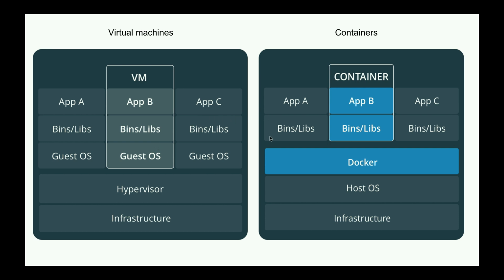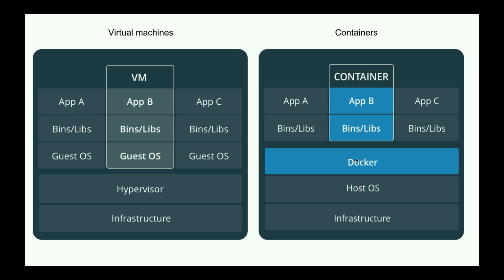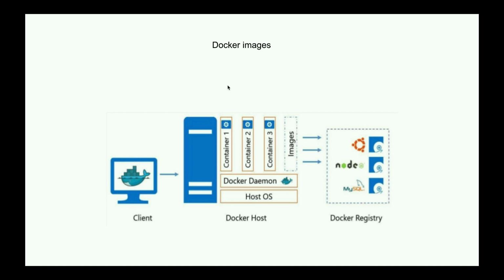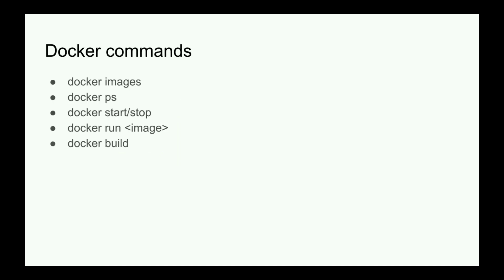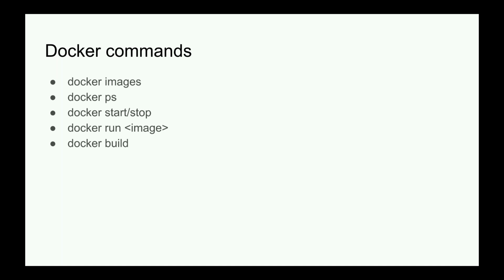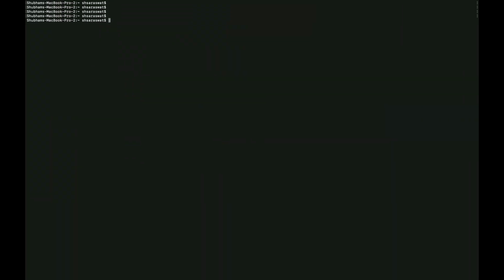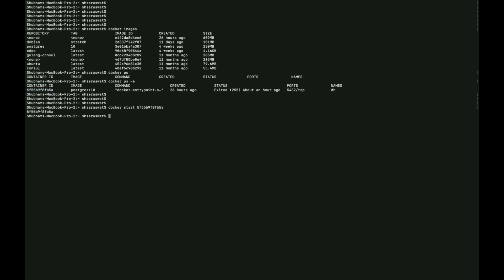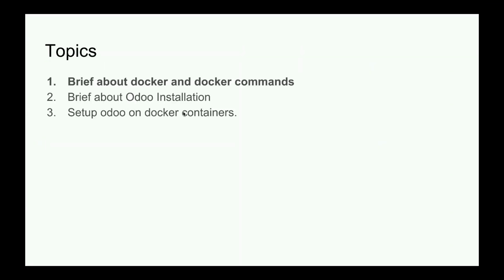What is Docker and Containers | Setup Odoo with docker | Docker and Odoo - Part 1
Brief about docker and containers with explanation of docker images, docker daemon, comparison with virtual machines(VMs).

Also explained basic commands:
docker images, docker ps (-a), docker start/stop, docker run